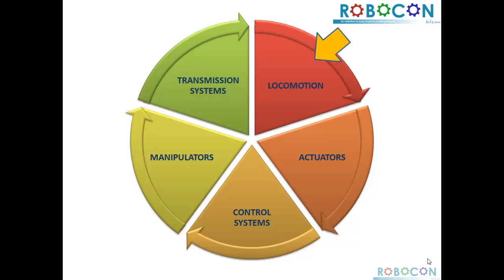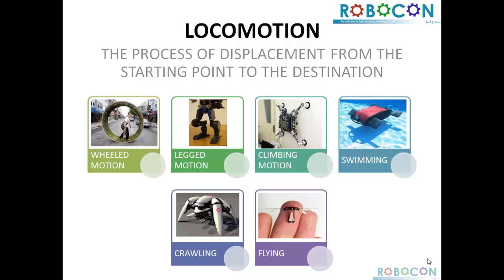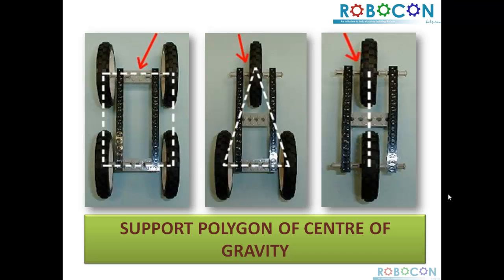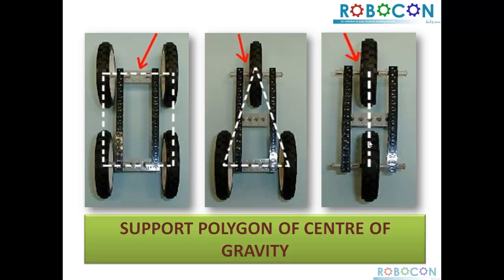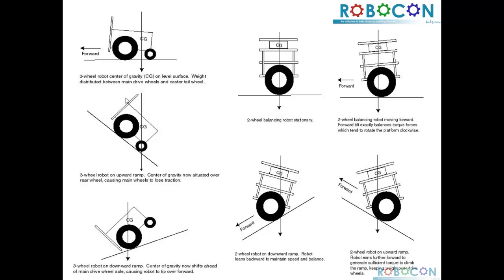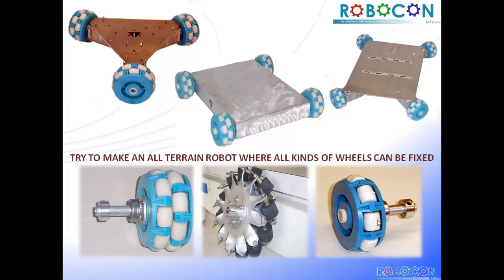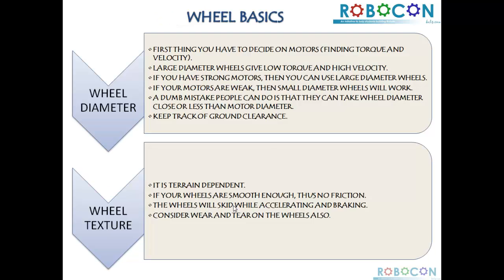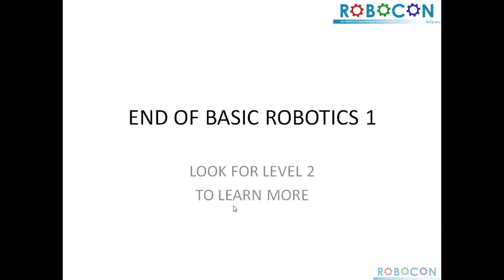Basic Robotics- Level 1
This is the basic level concepts of Robotics from Roboconhelp India. A revolutionary robotics platform which is helping students to build a robot.